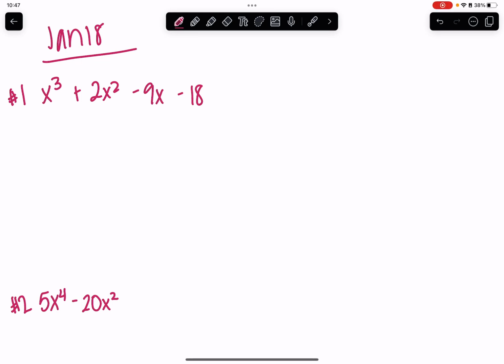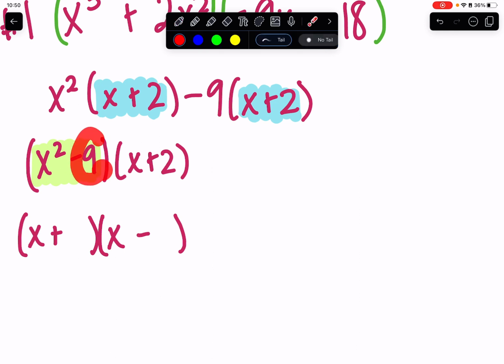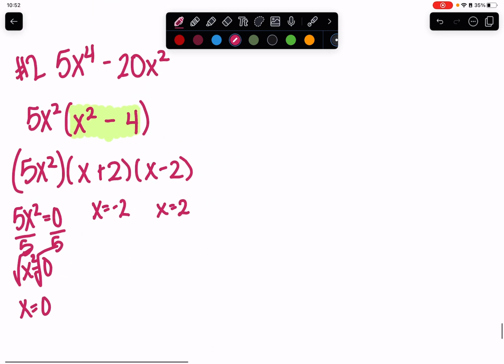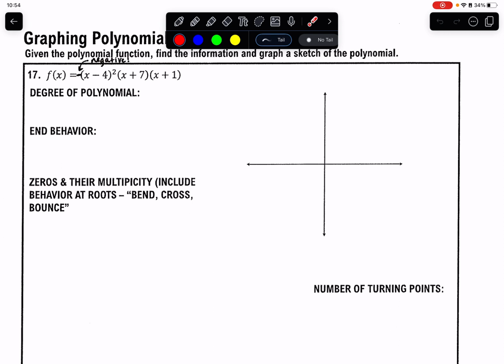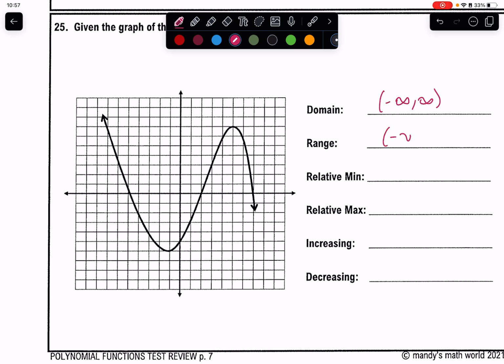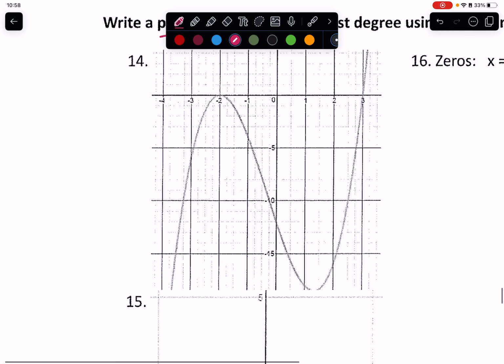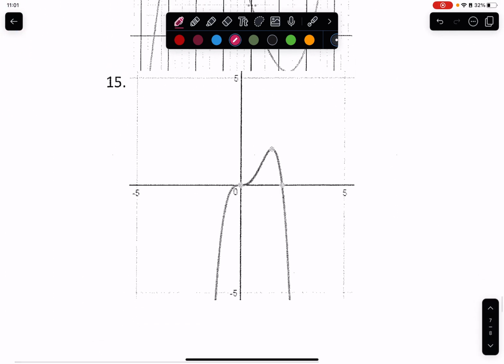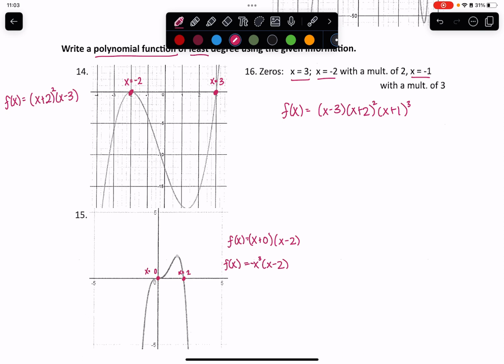Unit 6 Study Guide Help Video - 2A